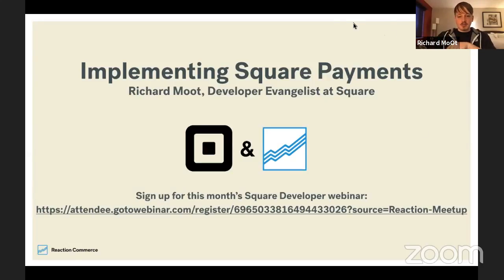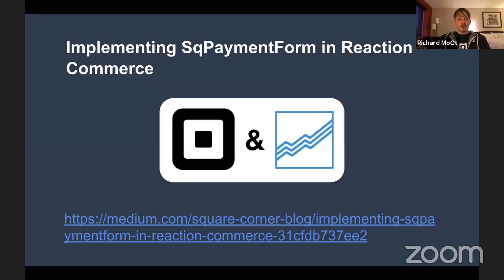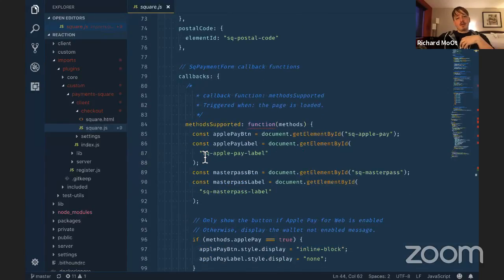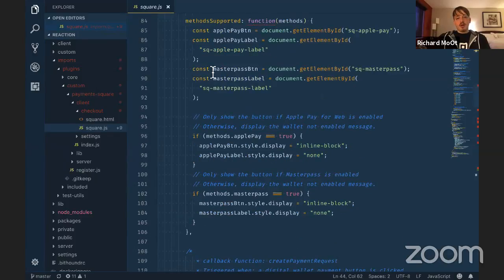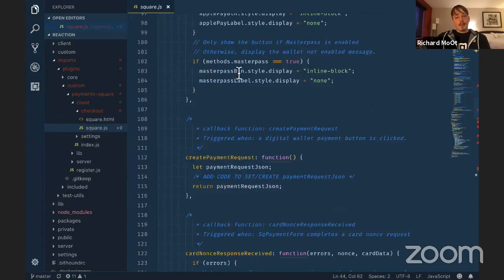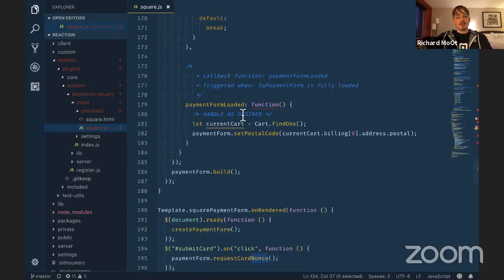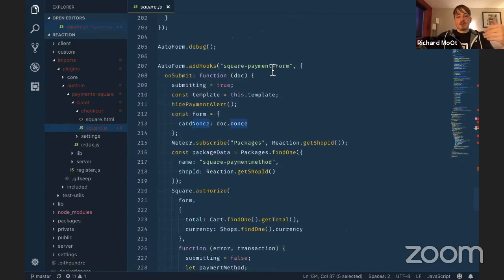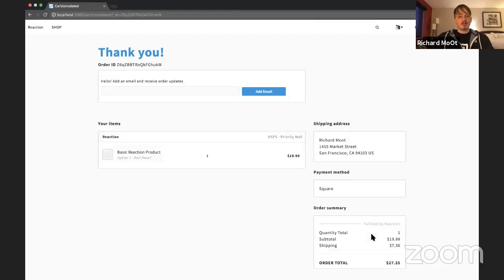Reaction Action - March 2018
ABOUT

Reaction Commerce is a fast, scalable, real-time reactive, and open source Node.js commerce platform. It plays nicely with npm and Docker, and is based entirely on HTML, CSS, and JavaScript.